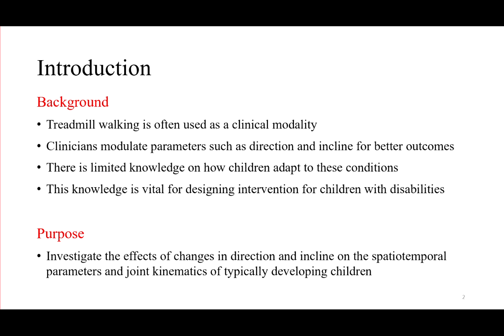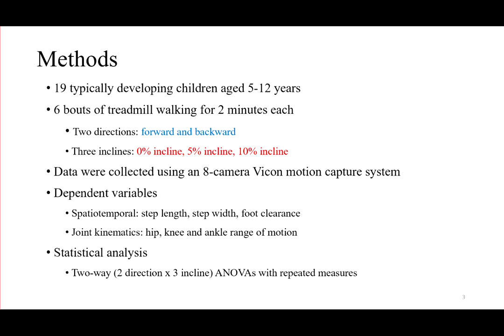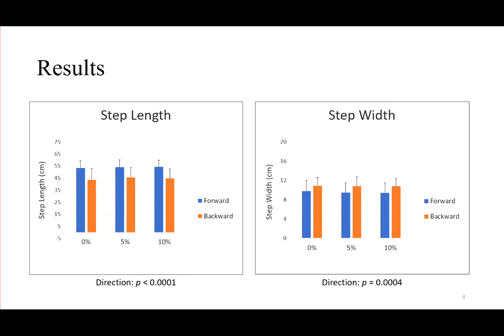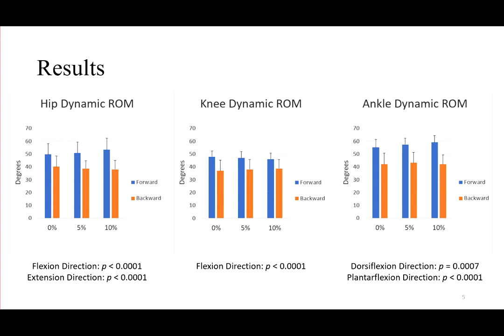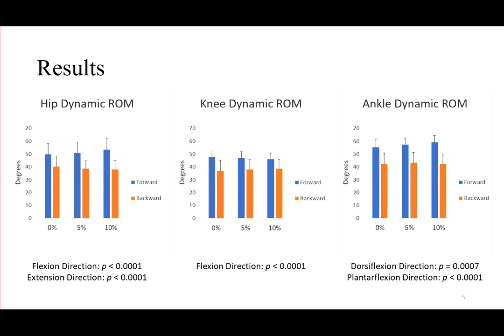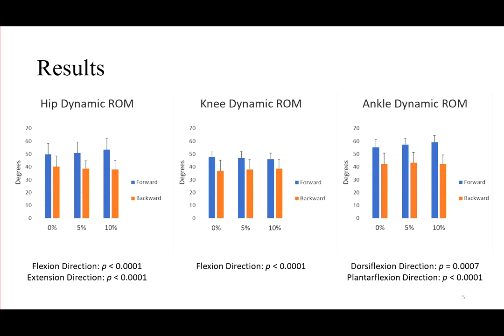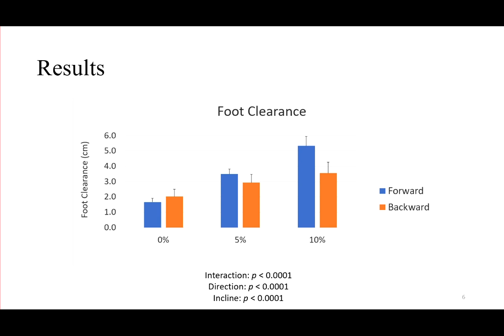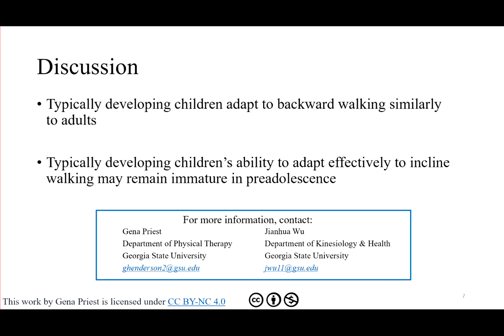NASPSPA 2021 The effects of direction and incline on treadmill walking in TD children